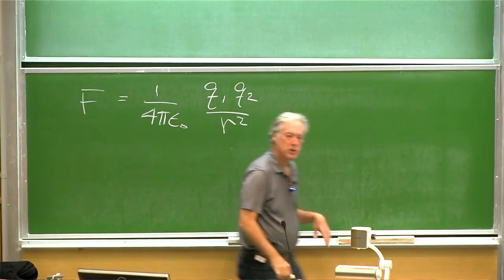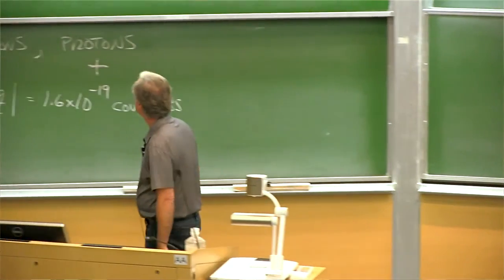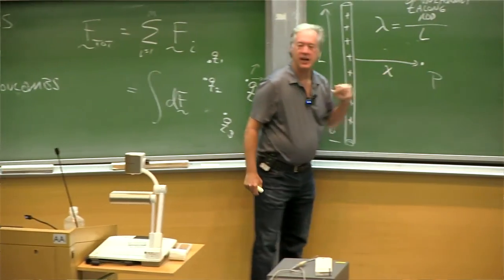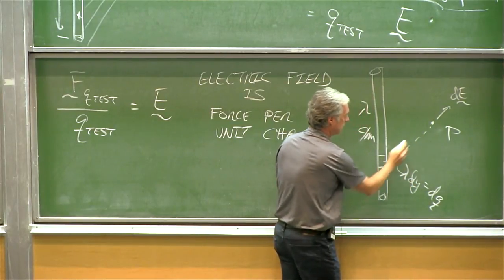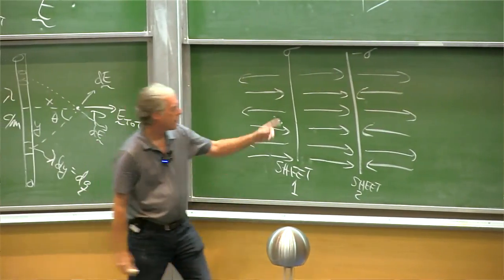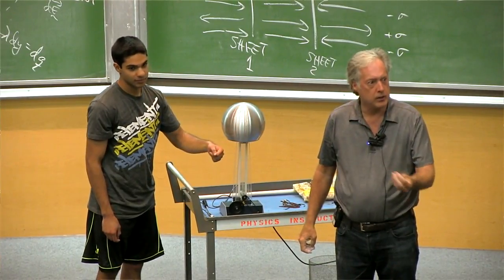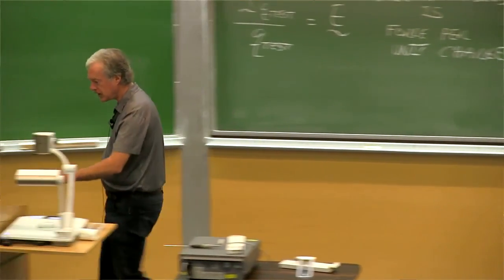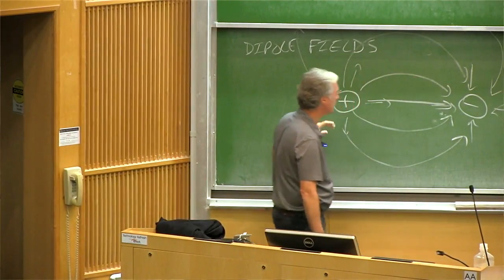Basic Physics II 3B. Lecture 09.